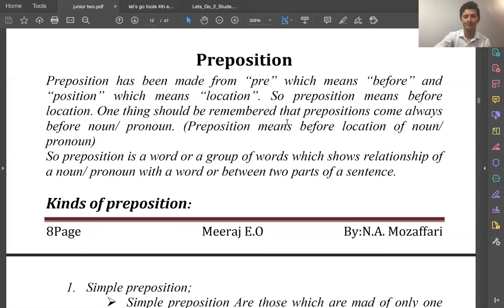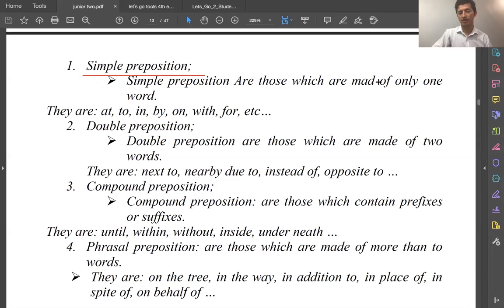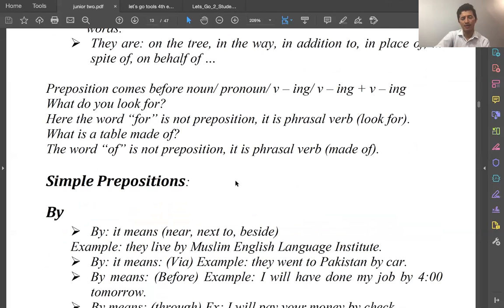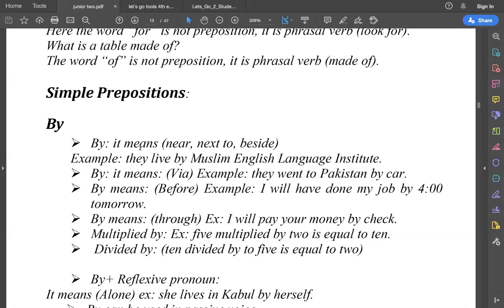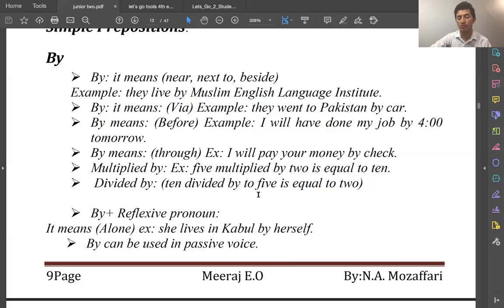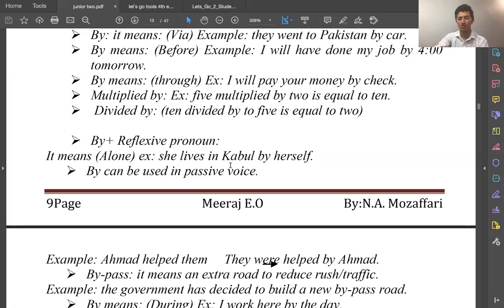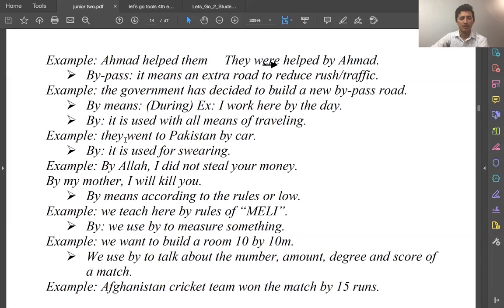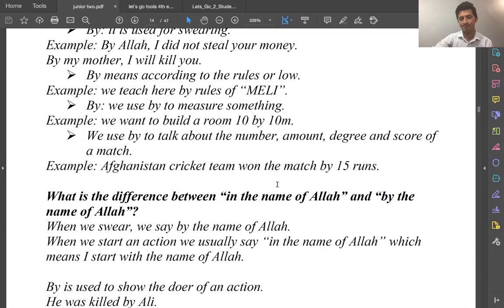preposition kinds and usages of By (Junior two - L11)